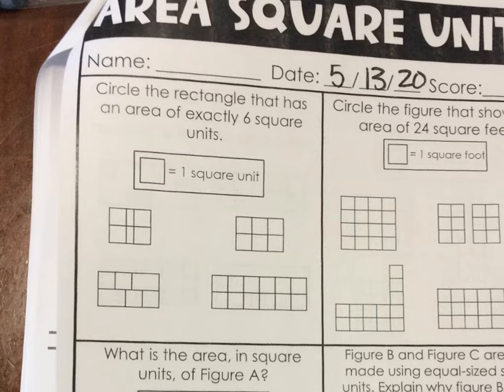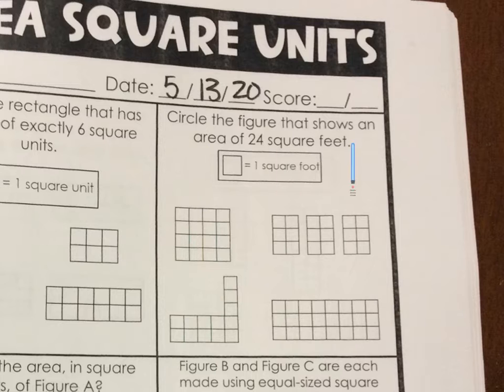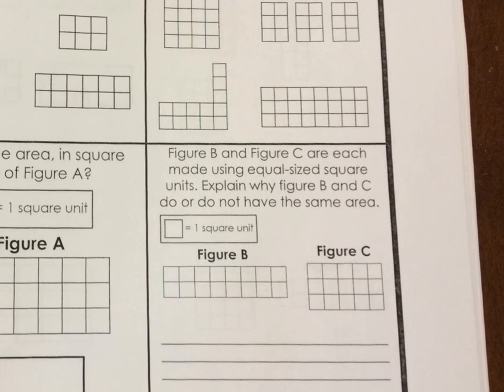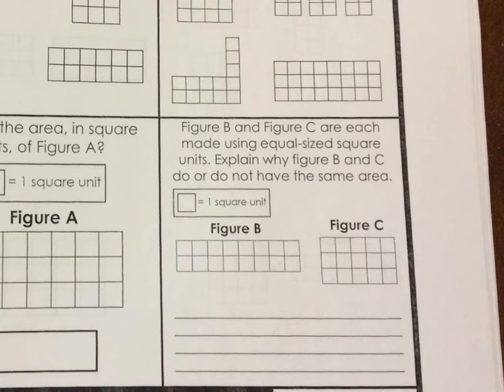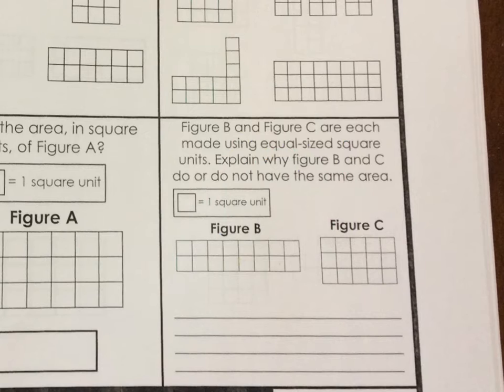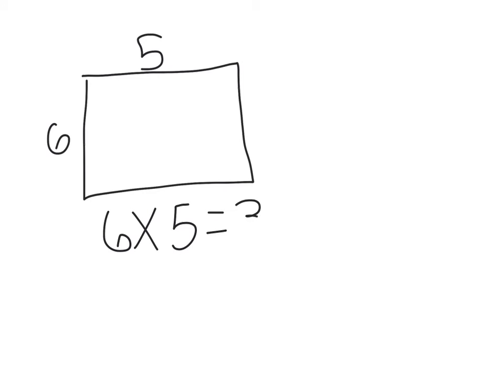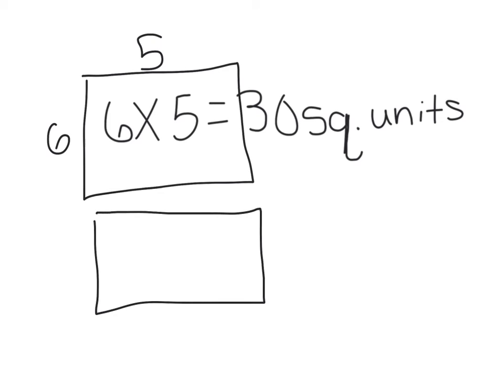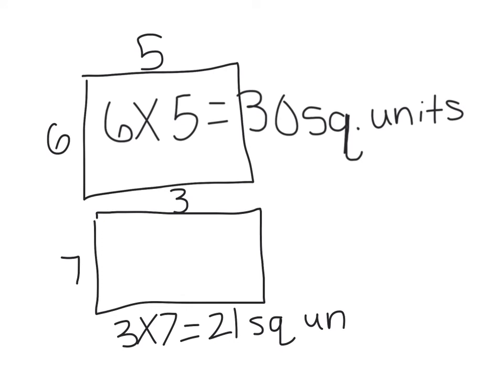Math Instruction 5-13